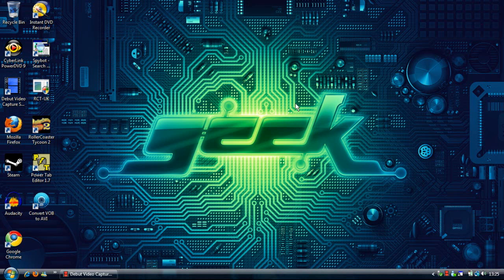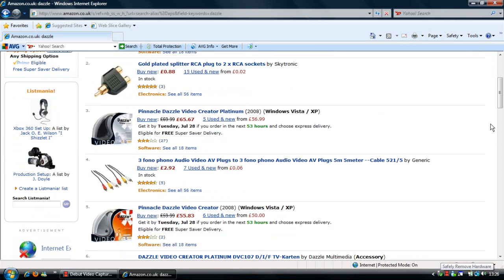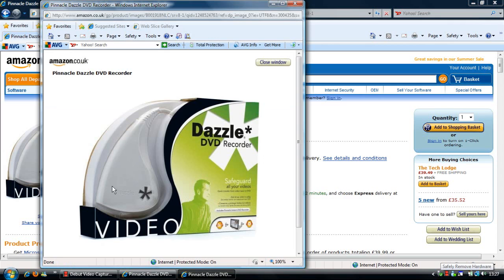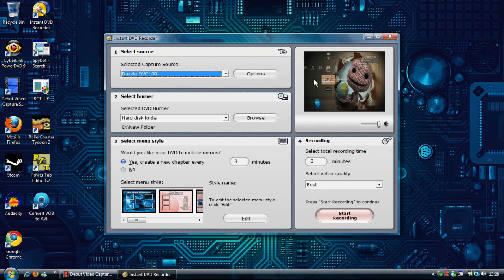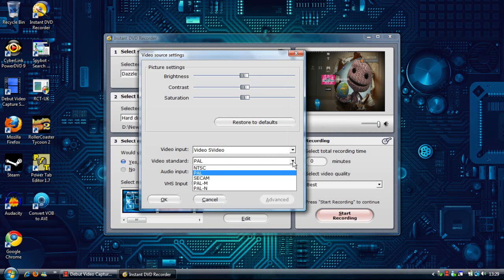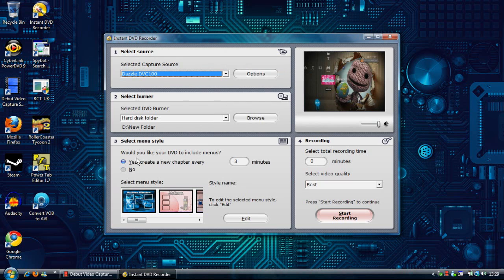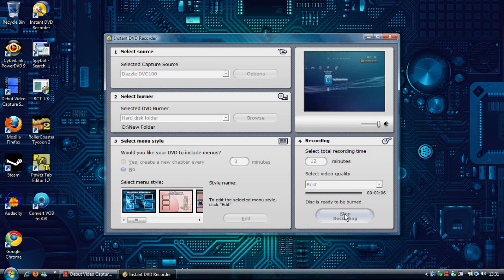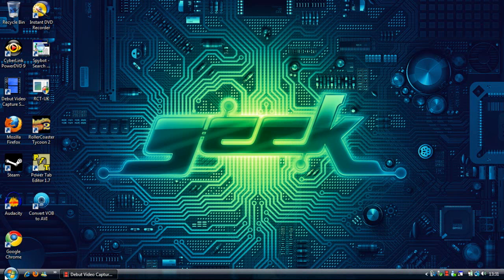How to use Pinnacle Instant DVD Recorder with your Dazzle Capture Card (with commentary) [1/2]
How to set up your dazzle(dvc100) to work with the software that comes with it, (Instant DVD recorder)